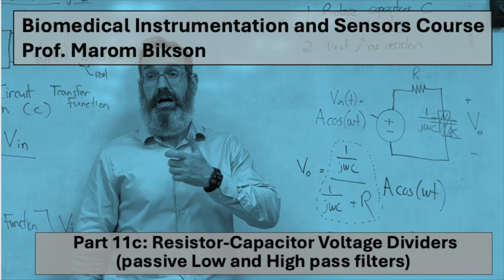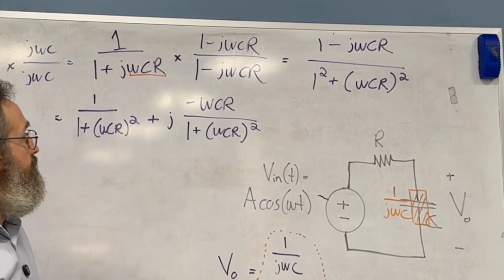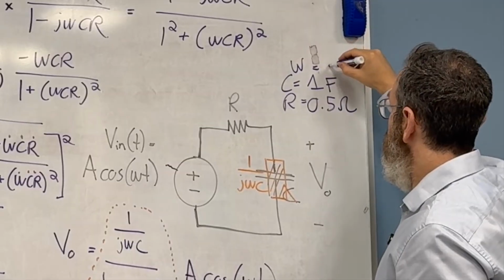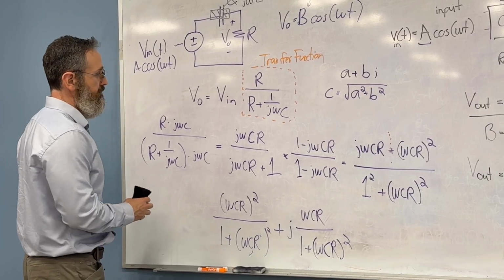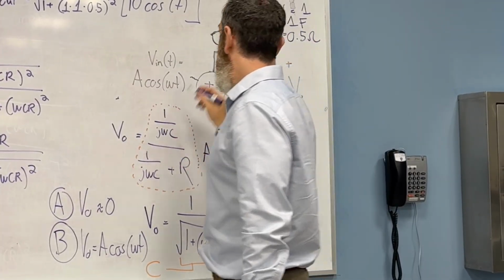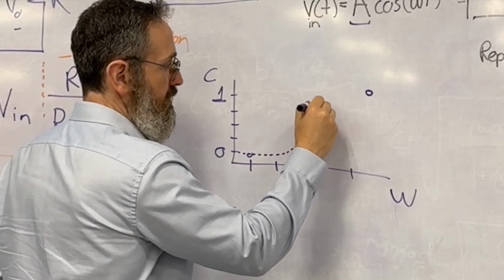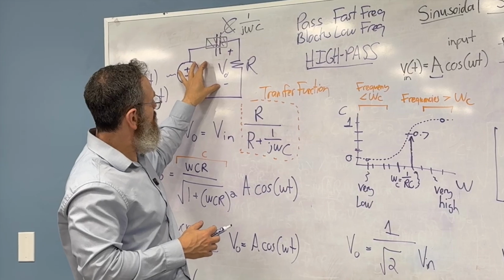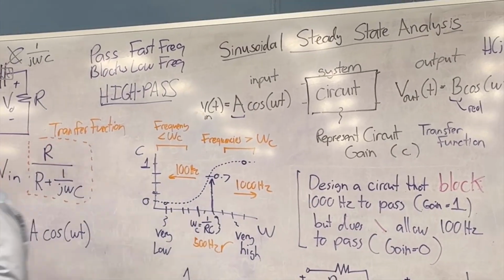Biomedical Instrumentation Course: 11c, Passive Low/High pass filters from a Resistor and Capacitor